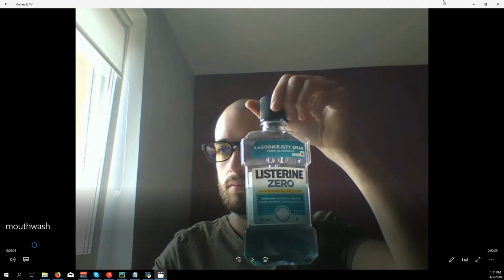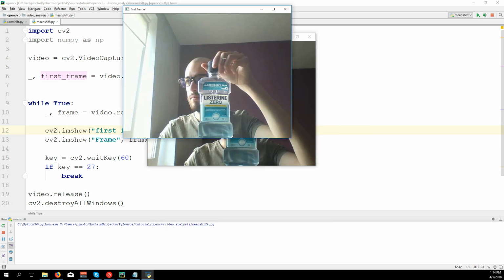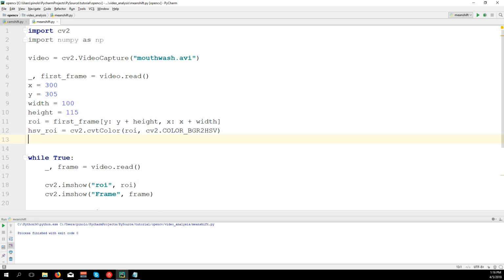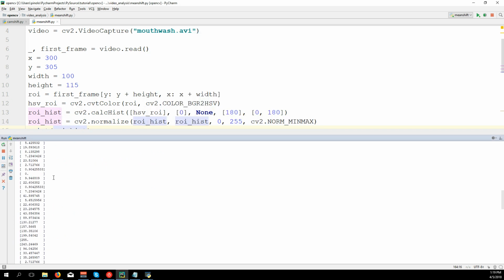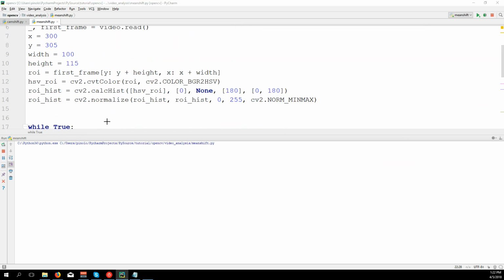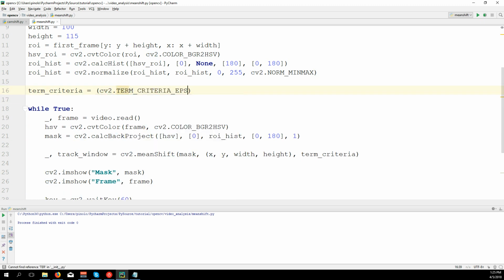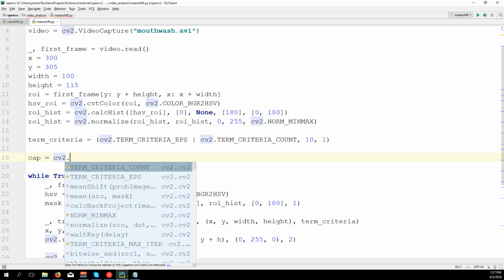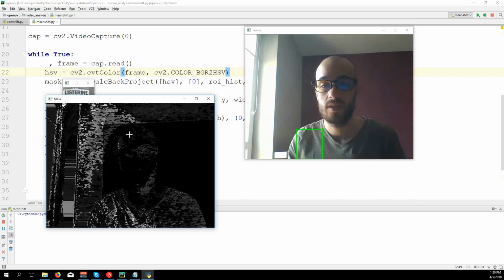Object tracking with Mean-shift – OpenCV 3.4 with python 3 Tutorial 29